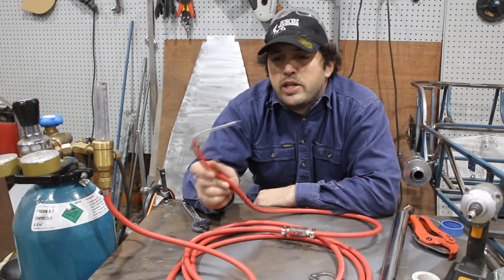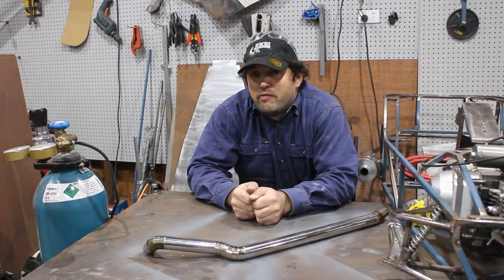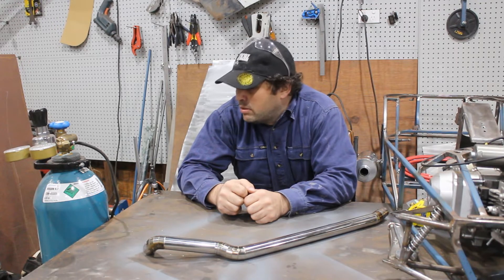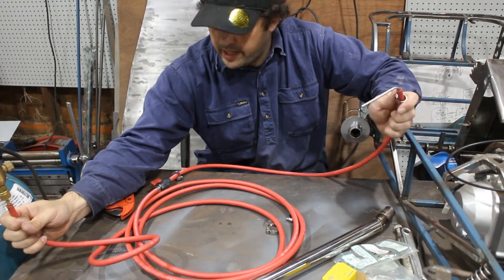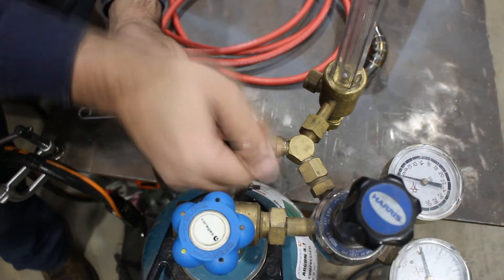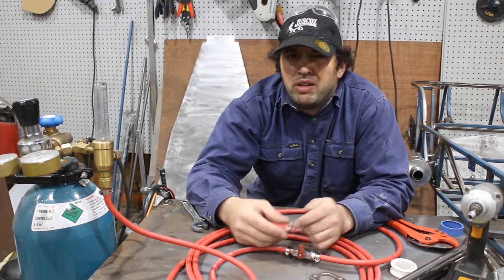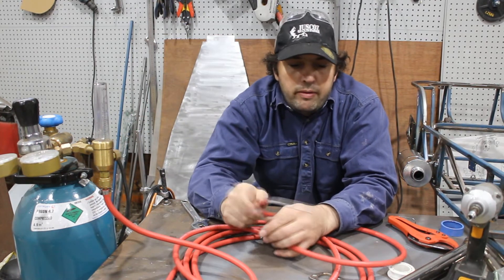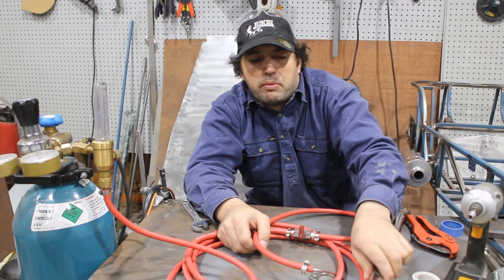back purge system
in this video I setup a back purge system to help with welding the stainless exhaust on the Cubman.